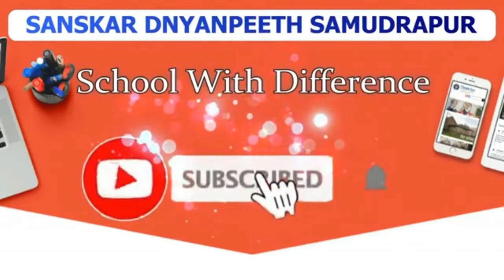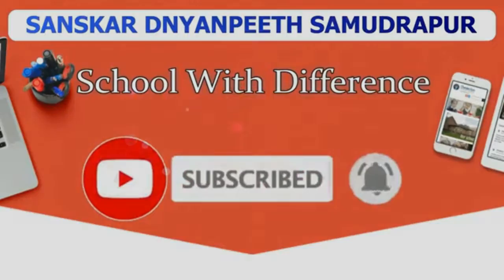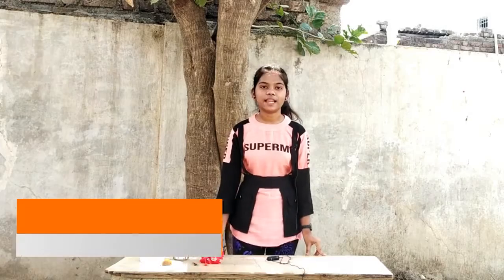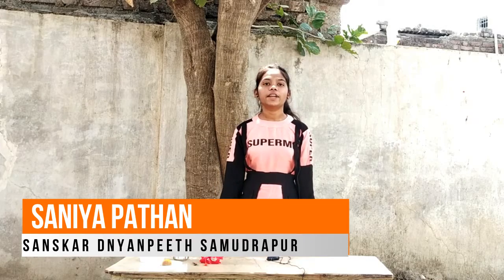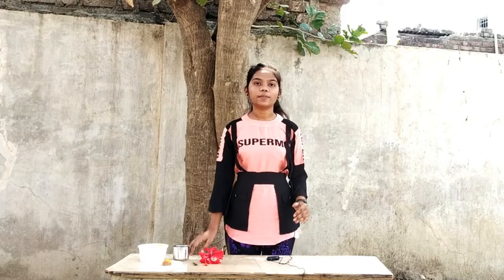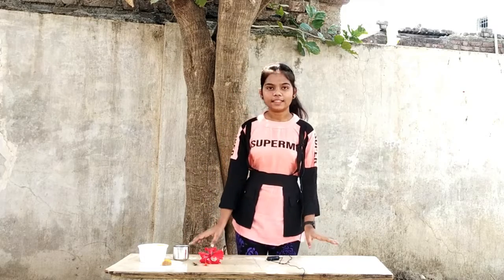Hibiscus Plant Information | Saniya Pathan | Sanskar Dnyanpeeth Samudrapur